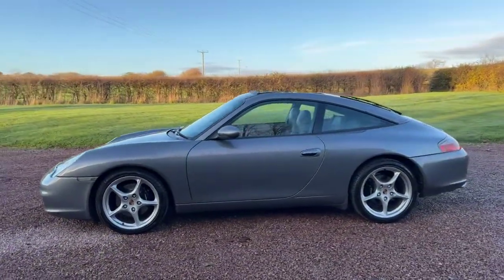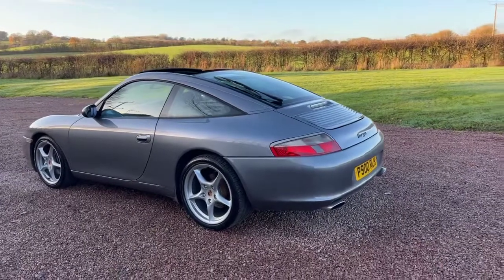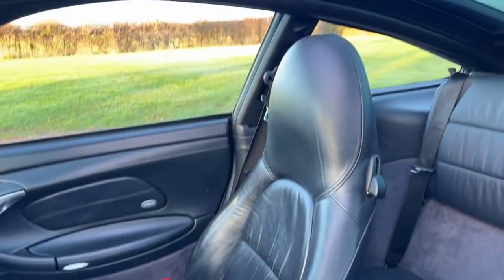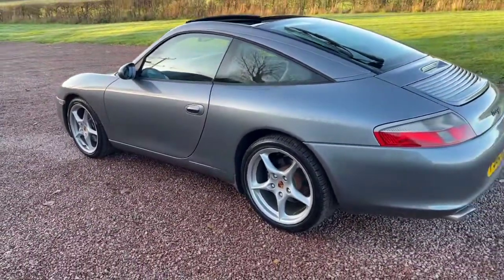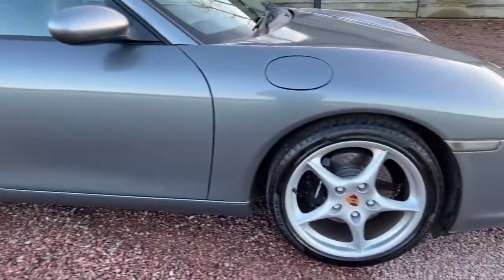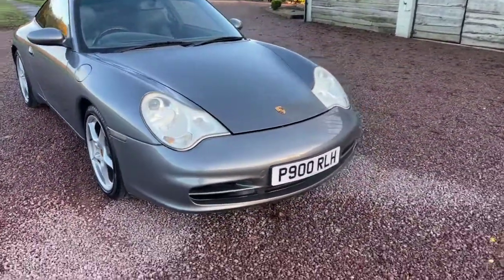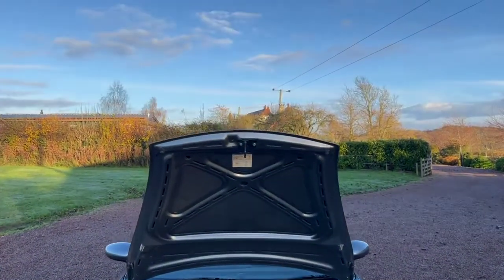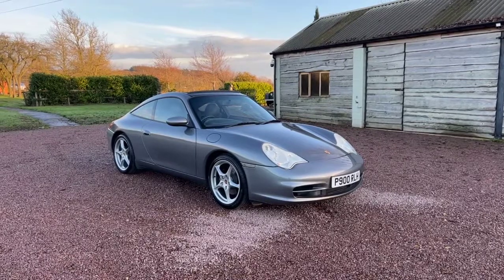For Sale Porsche 911 996 Targa Tiptronic S 2dr. ✅🚘👍 Super Low Miles. Light Damage 2018.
34k miles. 14 Services! Light Rear Damage 2018. We have photo of damage. Rear bumper and boot lid repaired. Black Leather. £19995!✅🚘👍